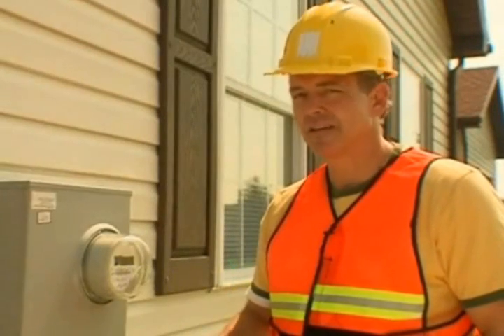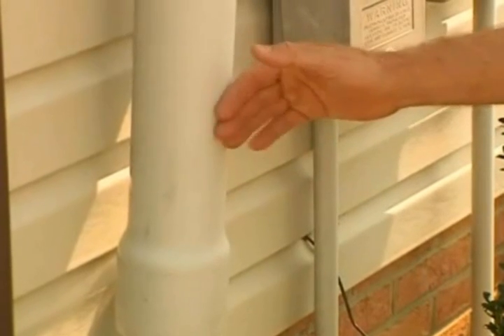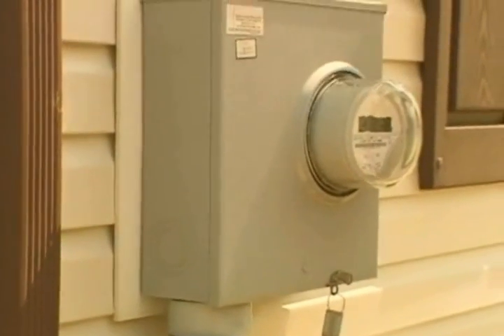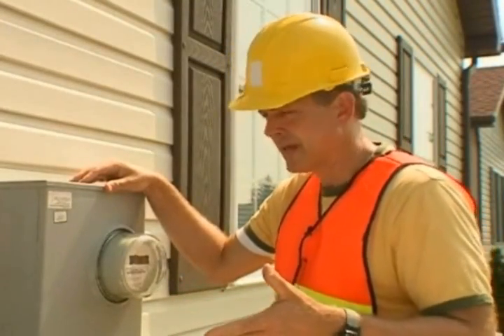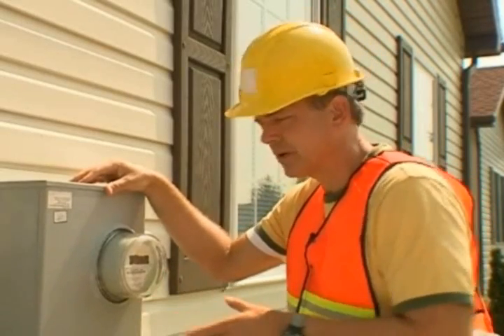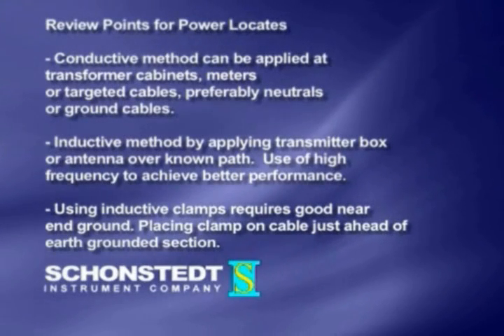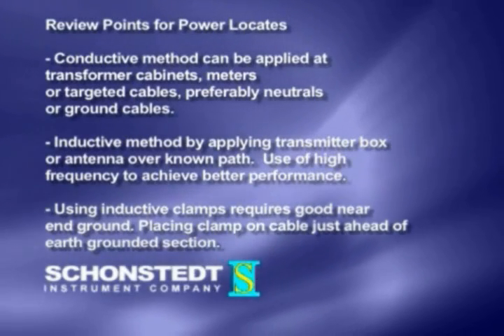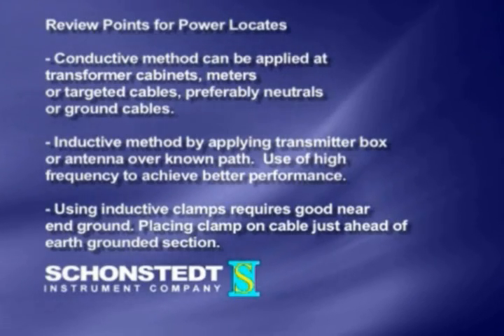8.Schonstedt Utility Locator- Applications Power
Different methods for locating power cables. Methods discussed in this video are Conductive mode, Leapfrogging and inductive clamp mode.

EngineerSupply is a Factory Authorized Dealer for Schonstedt Magnetic Locators.